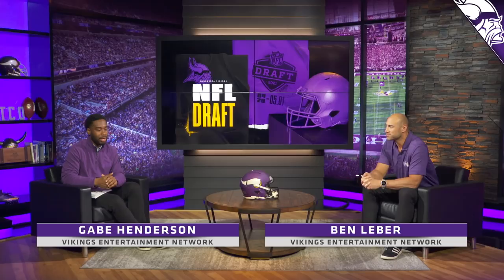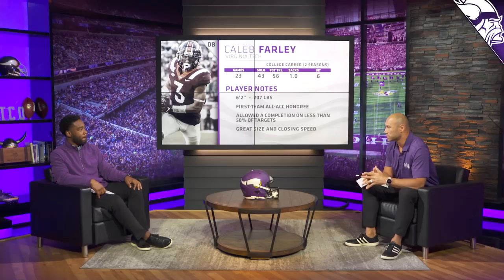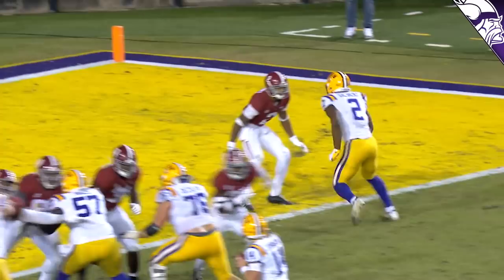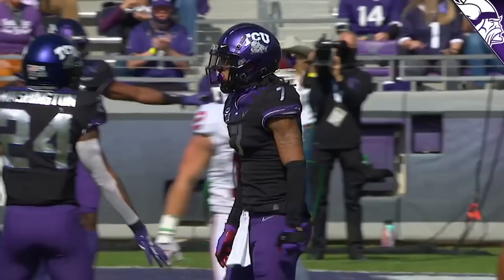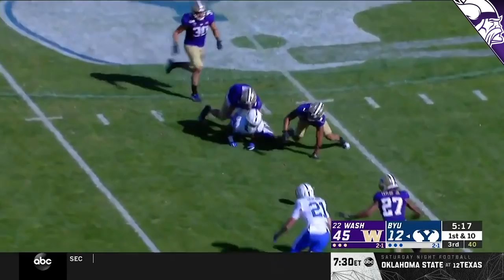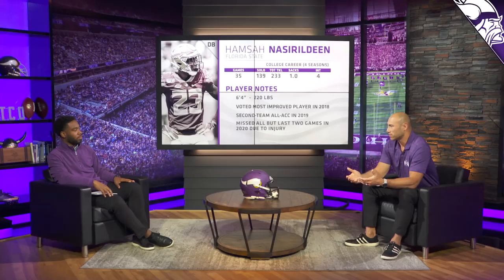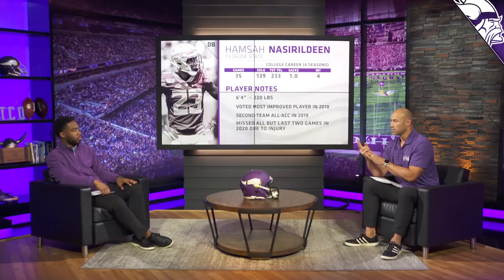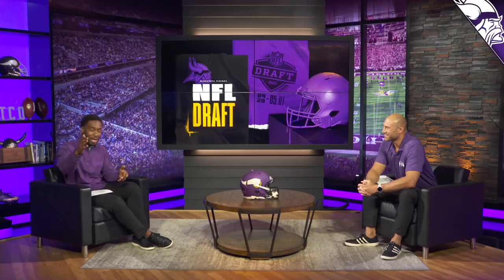Top Cornerbacks and Safeties in the NFL Draft for the Minnesota Vikings | 2021 Draft Preview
vikings.com's Gabe Henderson is joined by former Minnesota Vikings LB Ben Leber to break down several defensive backs in this year's class that could make sense for the Vikings in this week's NFL Draft.

AP Photo